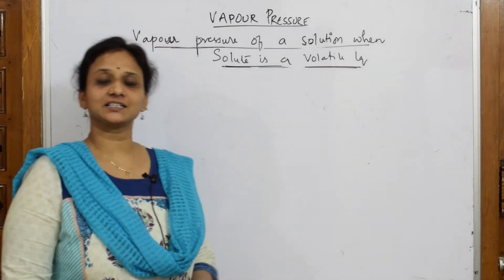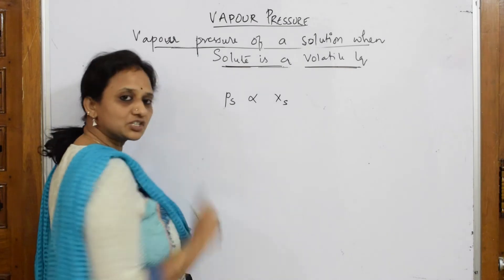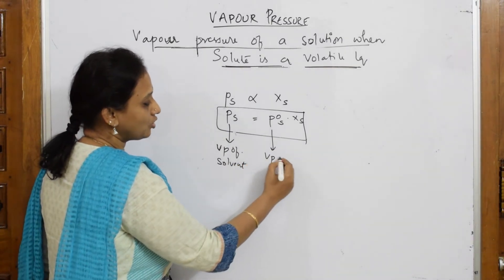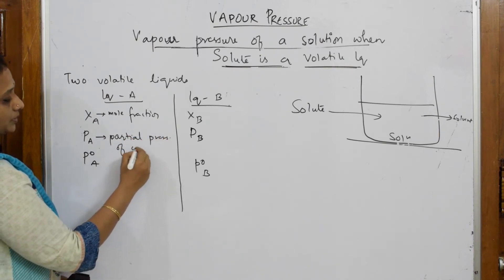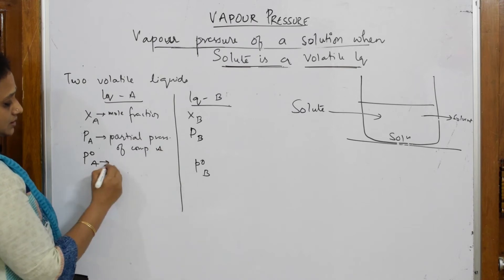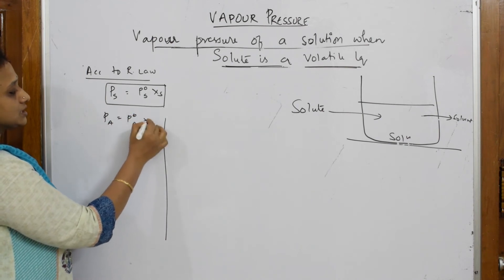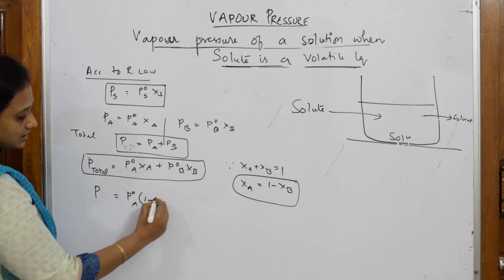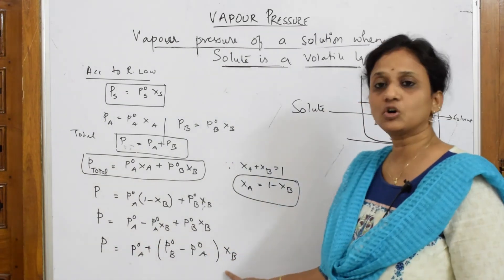V.P of a Solute is a Volatile liquid |Part-17 | Unit-2| Cbse chemistry| Grade 12|tricks |solutions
V.P of a Solute is a Volatile liquid

 BIOMOLECULES

 CHEMICAL BONDING